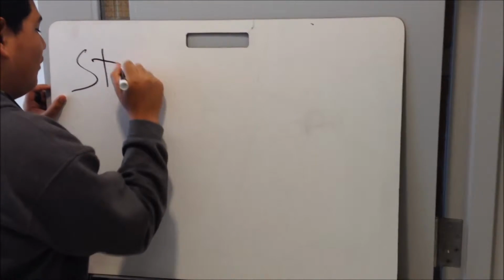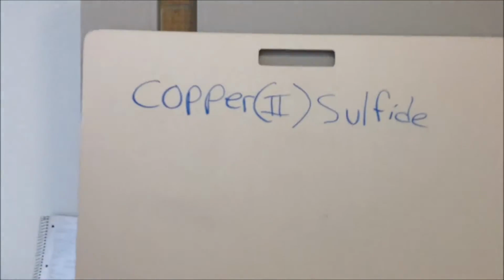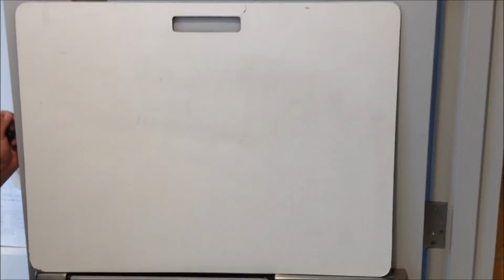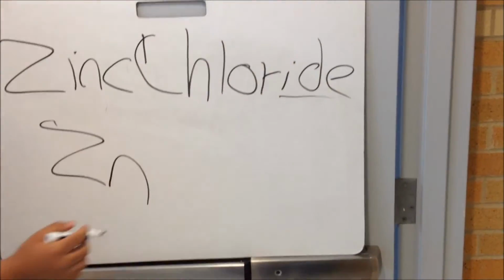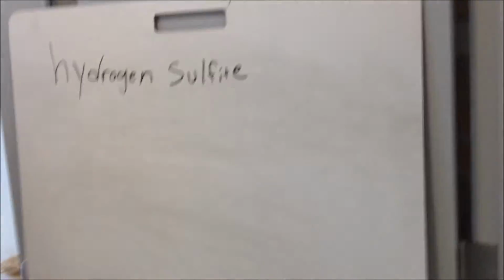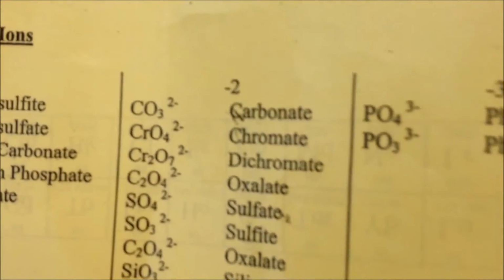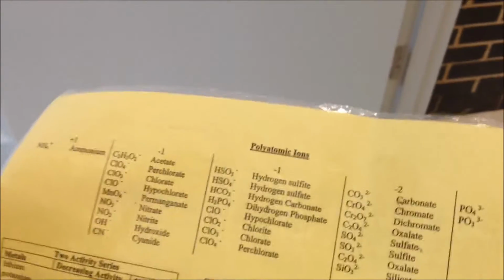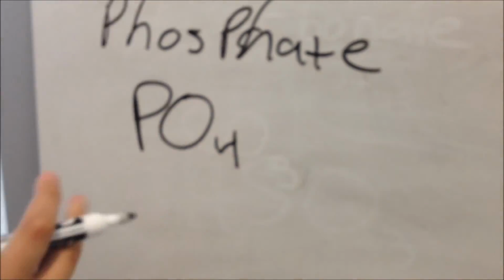Chemistry Ionic Formulas from names Brad, and Eduardo